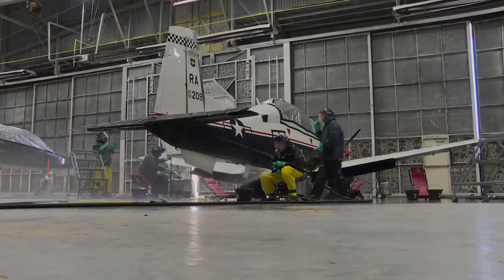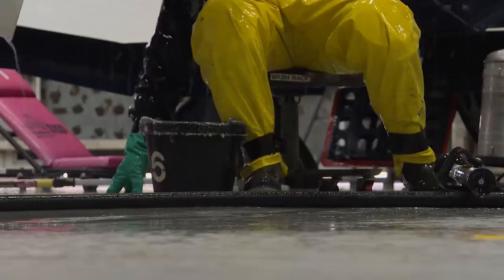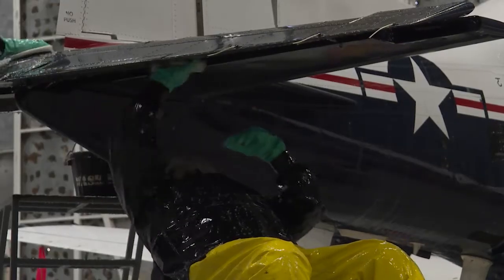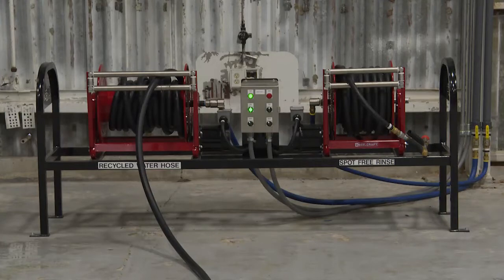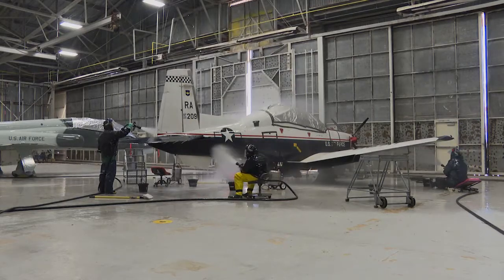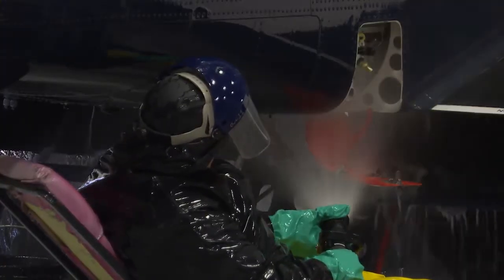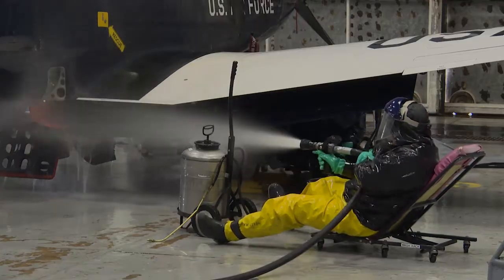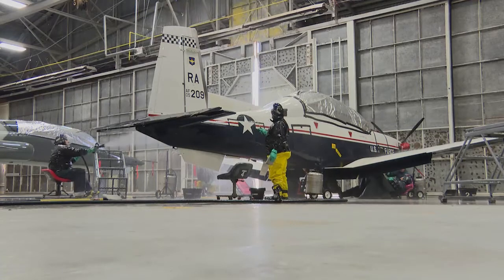12FTW Acft Wash Rack Innovation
A new, environmentally friendly indoor aircraft wash rack being used by the 12th Flying Training Wing Maintenance Directorate at Joint Base San Antonio-Randolph is ensuring an uninterrupted wash cycle and the use of recycled water, benefitting both the Air Force and the local community. JBSA Homepage

4.4.7.3. We will not allow: Comments or submissions that contain vulgar, profane, hateful or abusive language or images; personal attacks of any kind; or offensive terms that discriminate against specific ethnic, national or racial groups. 4.4.7.4. Comments that are spam, are clearly "off topic," or that promote commercial services or products. Comments should be limited to those relating to the U.S. Air Force. Comments that make unsupported accusations will not be permitted.

The appearance of external links on this site does not constitute official endorsement on behalf of the U.S. Air Force or Department of Defense. The Air Force does not endorse any non-federal government organizations, products, or services. Air Force does not exercise any responsibility or oversight of the content at external link destination(s).